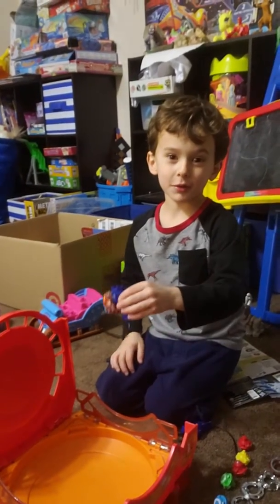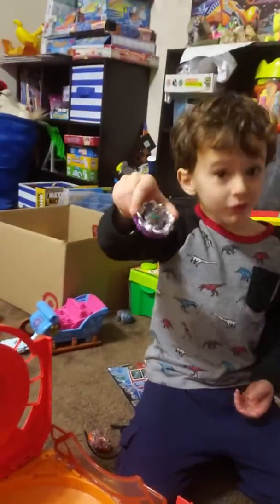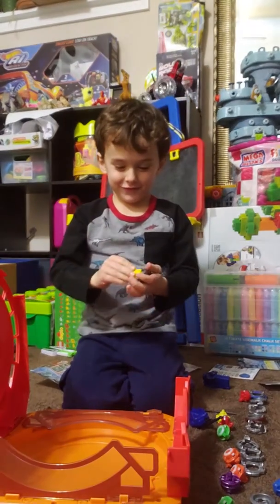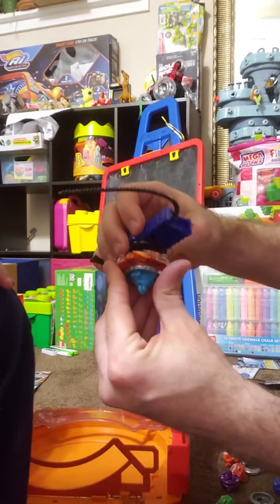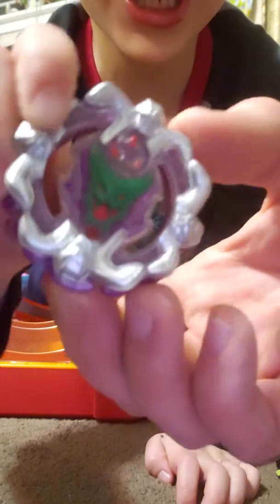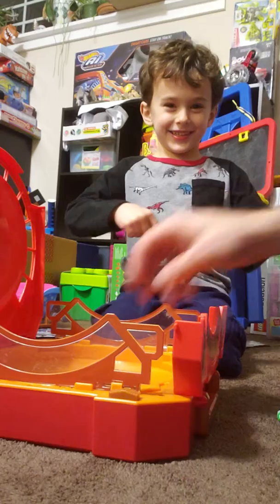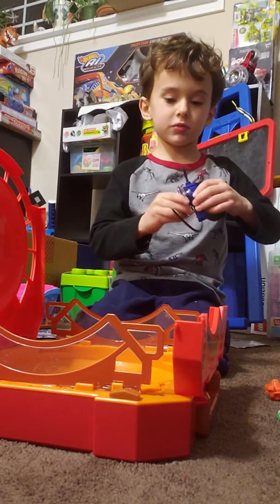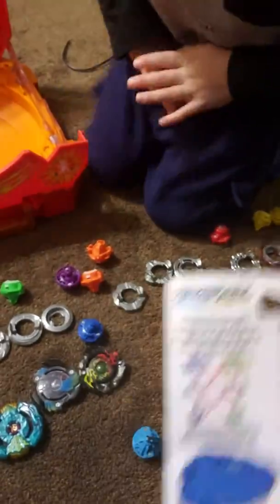Fire X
Mitch makes his first YouTube video reviewing BeyBlade Burst toys and plotting revenge for his next battle!